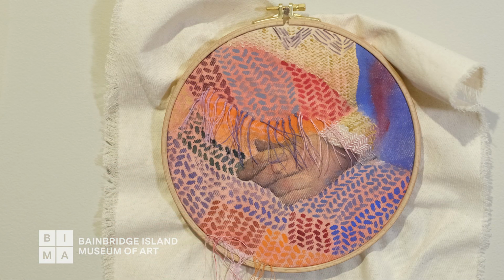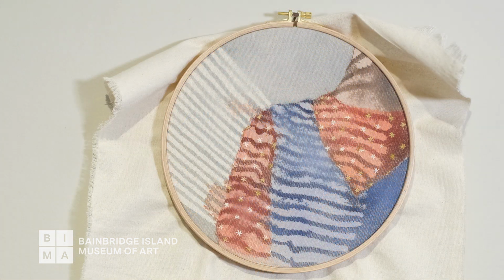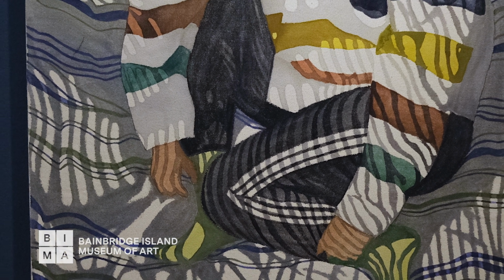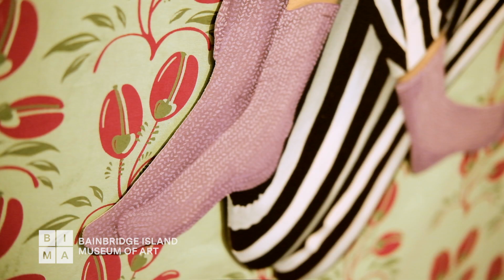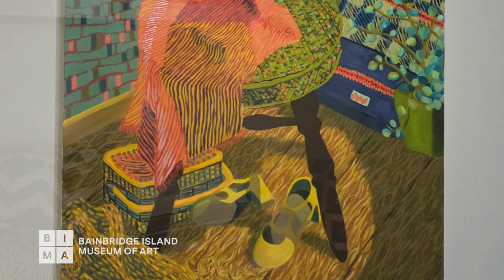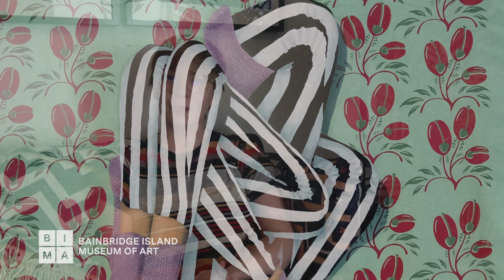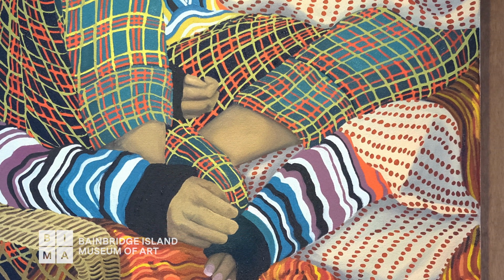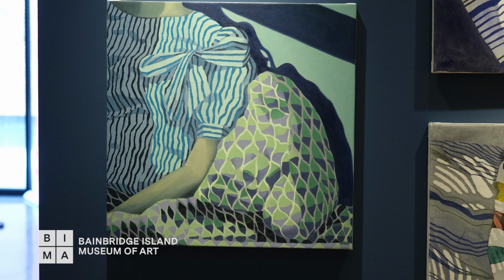Interview with exhibiting artist Anna Teiche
Micaela Green, BIMA's Membership Associate, chatted with exhibiting artist Anna Teiche to talk abouther work. Anna work is featured in the BIMA exhibition Anna Teiche: Fragments on view through Sept 27, 2020.

For a more indepth conversation, join us on Thursday, April 23 for a livestreamed artist talk with Anna Teiche and BIMA's Education Director, Kristin Tollefson.